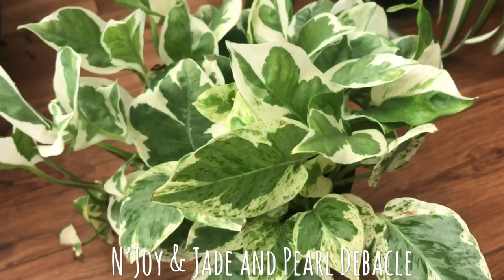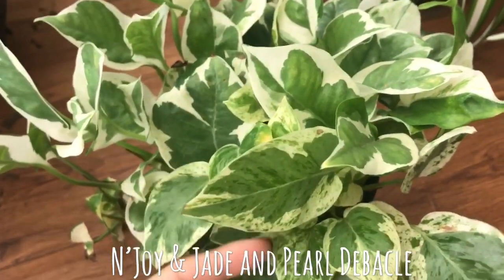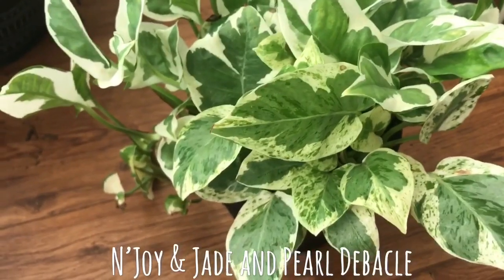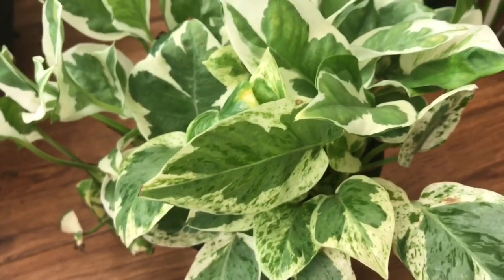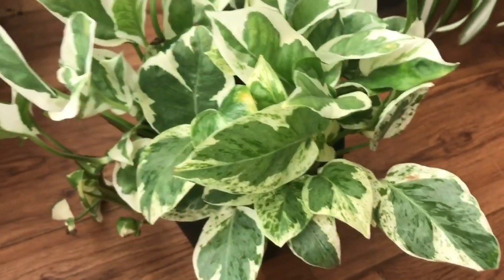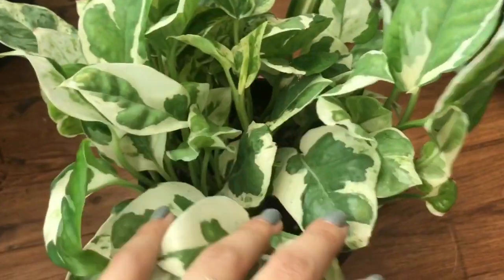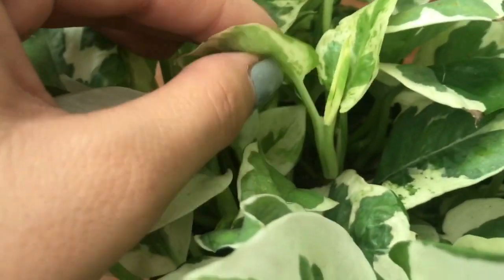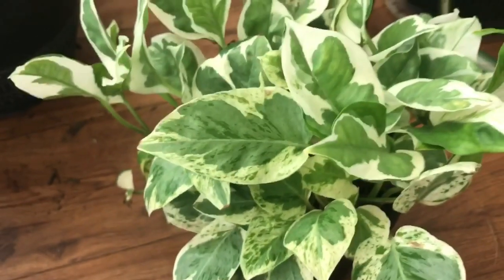N’Joy Pothos & Jade and Pearl Pothos Debacle